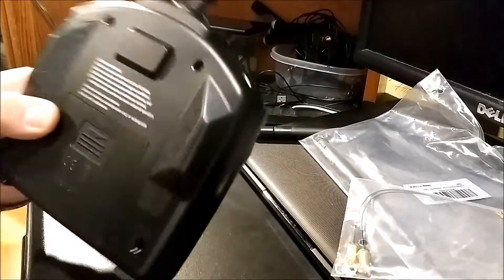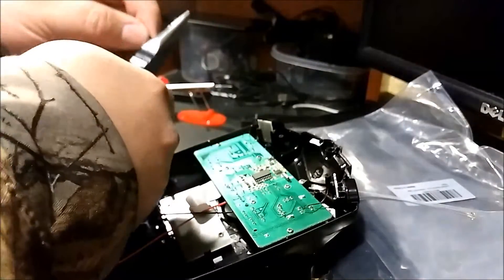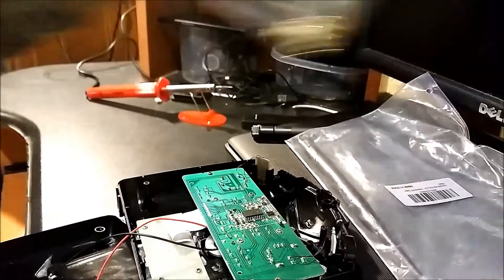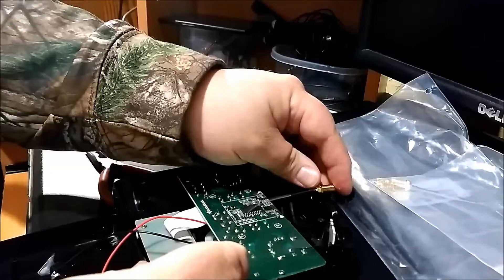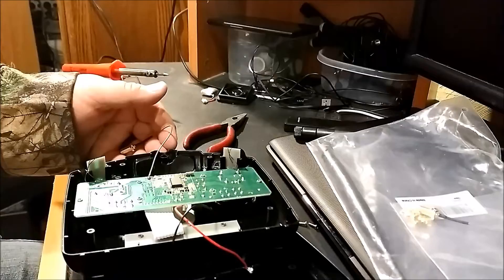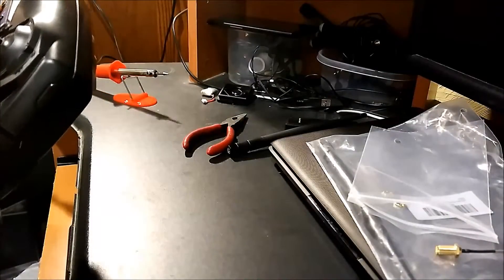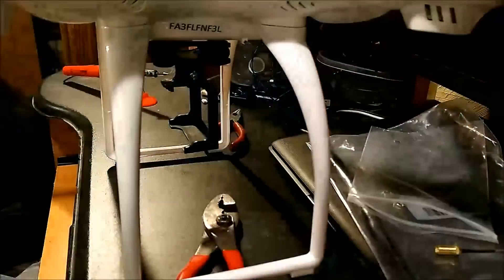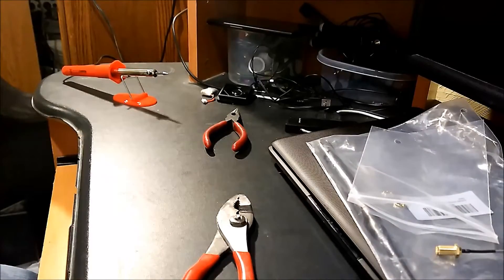Promark P70 VR Drone - Mod the Mod - Part 1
This is a 2 part series where I am going to be improving on the previous modification to the remote controller, as well on the next video I will modifying the drone also with a larger antenna. I hope you enjoy this video.

2.4GHZ 6dbi antennas $8.99 on Amazon